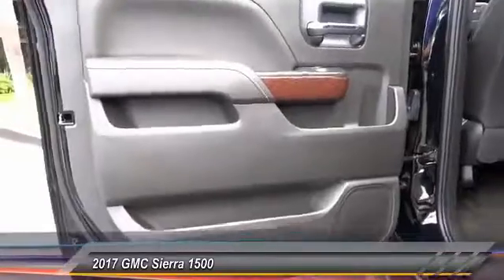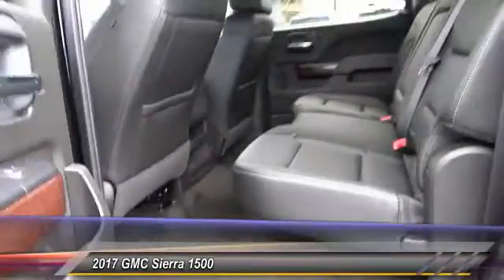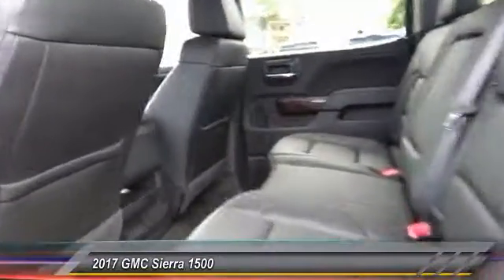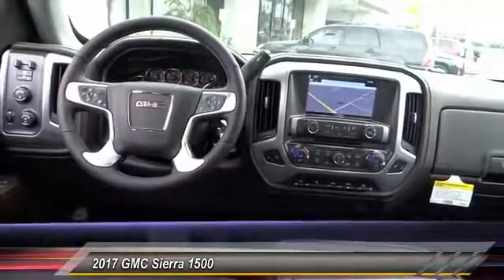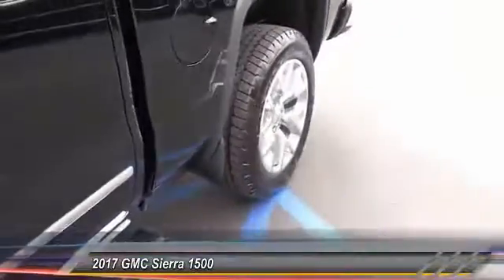2017 GMC Sierra 1500 SIGNAL HILL, LONG BEACH, SEAL BEACH, LAKEWOOD, CARSON HG127632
2017 GMC Sierra 1500 4WD Crew Cab 143.5 SLT

Boulevard Buick GMC
2800 Cherry Ave.

BOULEVARD BUICK GMC PROUDLY SERVICING SIGNAL HILL, LONG BEACH, SEAL BEACH, LAKEWOOD, CARSON, & SURROUNDING SOUTHERN CALIFORNIA LOCATIONS. THIS BLACK 2017 GMC SIERRA 1500 IS EQUIPPED WITH A 5.3L V8 16V GDI OHV, AUTOMATIC TRANSMISSION, AND RECEIVES AN ESTIMATED 16 City/22 Hwy MPG. CONTACT BOULEVARD BUICK GMC AT TO SCHEDULE A TEST DRIVE AND TAKE THIS 2017 GMC SIERRA 1500 HOME TODAY, OR VISIT OUR SHOWROOM CONVENIENTLY LOCATED AT 2800 CHERRY AVE., SIGNAL HILL, CA 90755. STOCK #: HG127632 | 2017 GMC Sierra 1500 4WD Crew Cab 143.5 SLT 2017 GMC SIERRA 1500 4WD Crew Cab 143.5 SLT Very responsive and a joy to drive with great styling and the high tech gadgets for a low cost of ownership. Very responsive and a joy to drive with great styling and the high tech gadgets for a low cost of ownership. Look out !!! Here's a lil' Monster, this baby is immaculate and a blast to drive. Certified HOT HOT, HOT, you'll love the power and performance. No disappointments here! The only way we stay in business as long as we have is by providing the very best customer service in the industry. If you are tired of the back and forth games most dealers play, then pick up the phone and let us show you how we do things differently. STOCK #: HG127632 | VIN: 3GTU2NEC8HG127632 | 2017 GMC Sierra 1500 4WD Crew Cab 143.5 SLT Boulevard Buick GMC BOULEVARD HAS BEEN SATISFYING SOUTHERN CALIFORNIA CAR BUYERS SINCE 1961. FRIENDLY & FAMILY OWNED. PLEASE CHECK US OUT ONLINE AT BOULEVARD4U.COM FOR MORE INFORMATION.